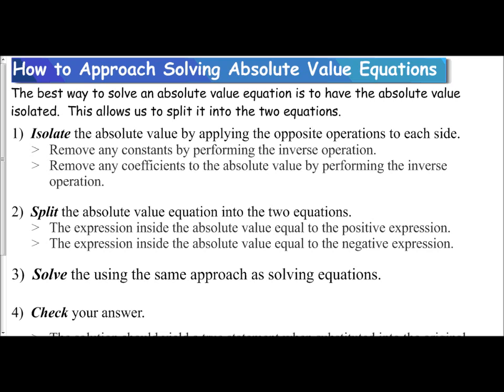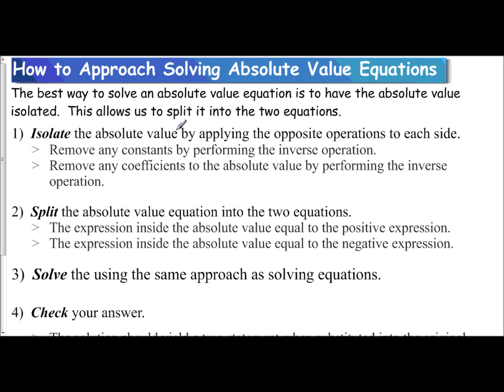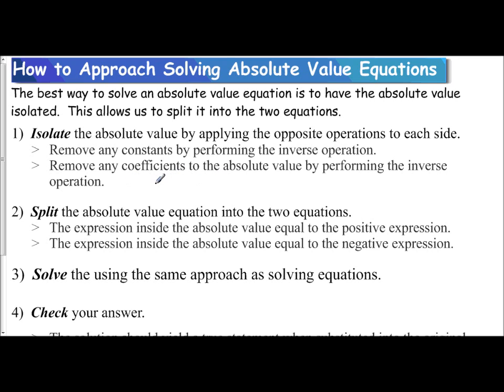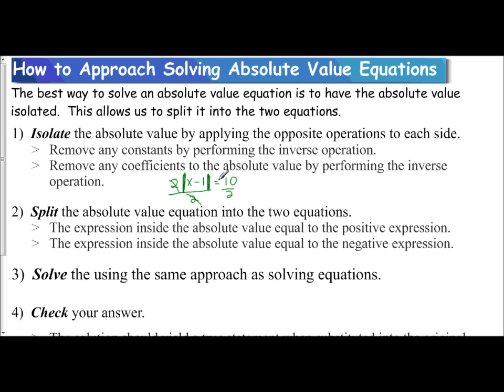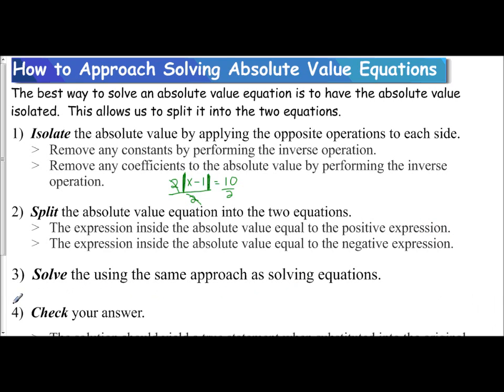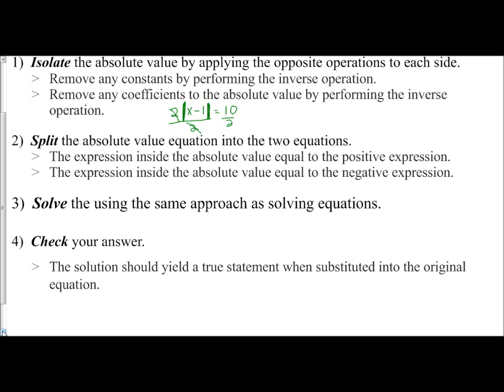Lesson 1.3 - How to Approach Solving Absolute Value Equations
The following video explains the thought process that should be used when solving absolute value equations.